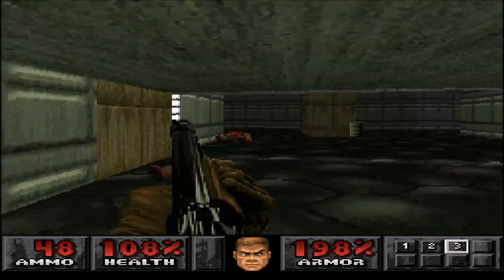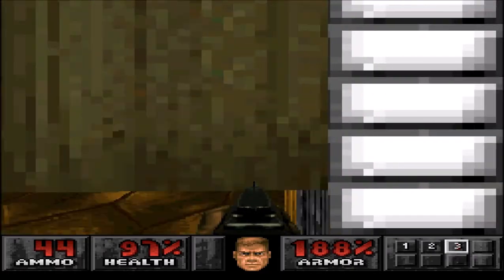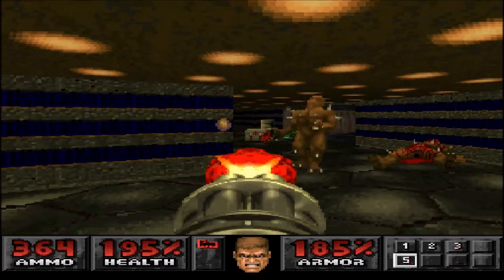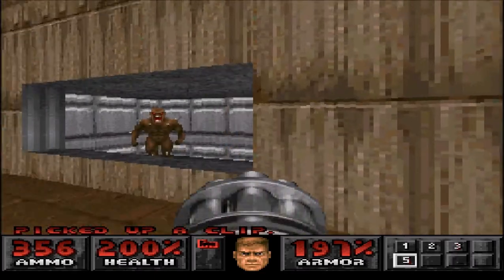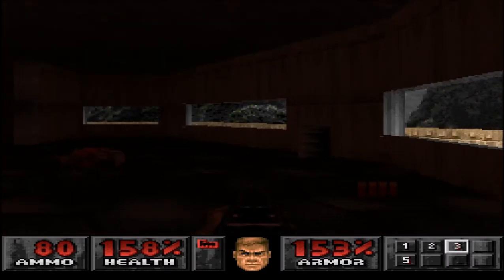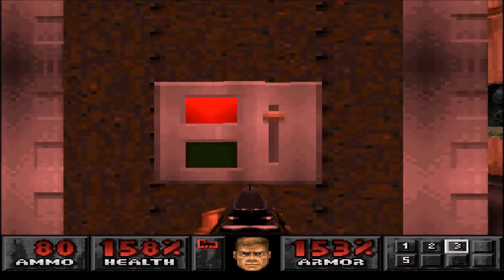Let's Play Doom (PS1) Part 1 Hangar & Plant